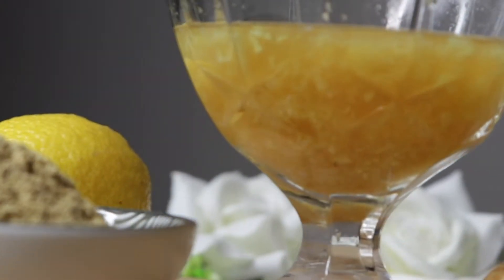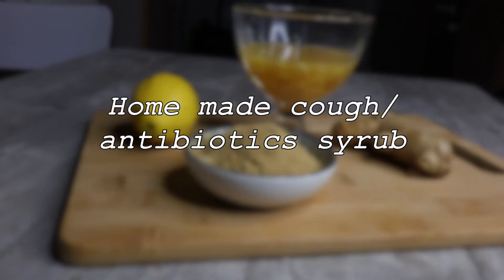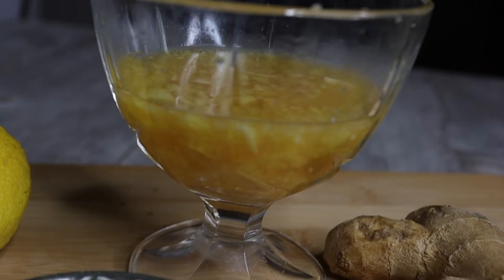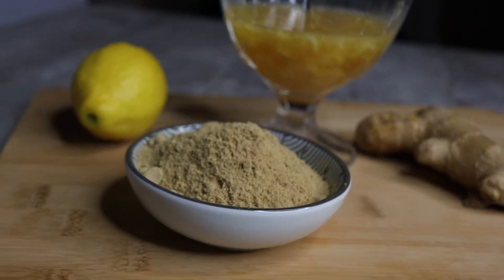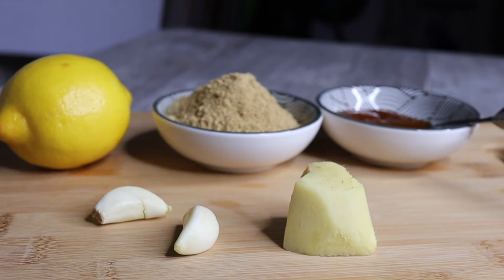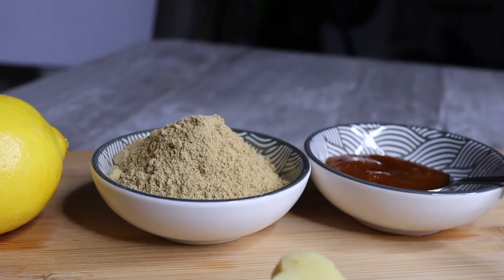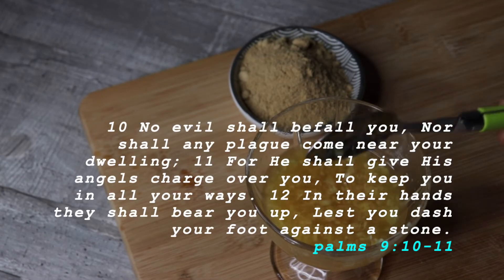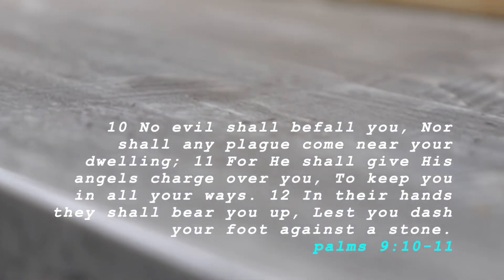Home made cough syrob| facing covid-19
Ginger , garlic , honey and lemon  will help you through cold and this period of COVID-19.
 Hello welcome back to day i show you my homemade cough syrup recipe.